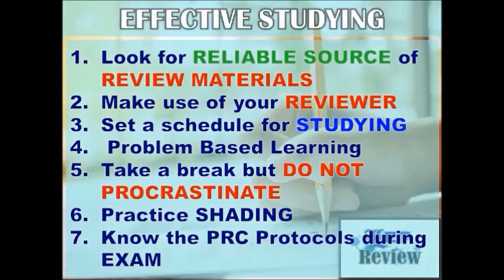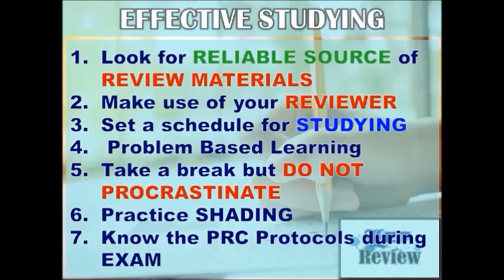7 Effective Studying Techniques for Licensure or Board Examination | LPT ft. RCh